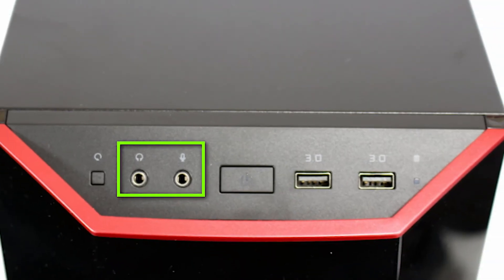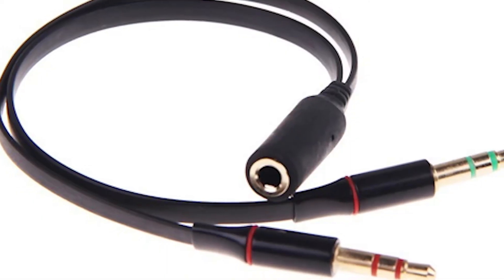My First Gaming Headphone | REDRAGON ?